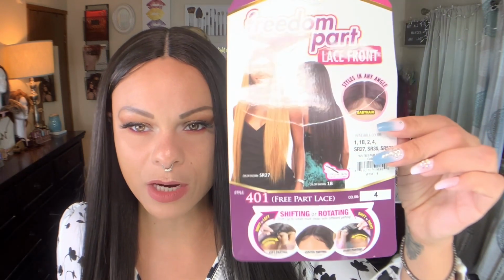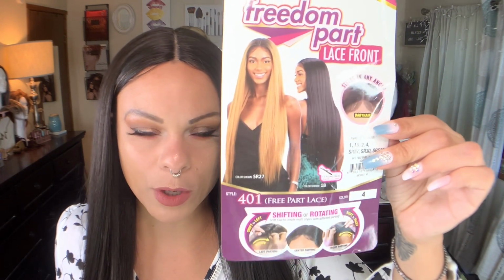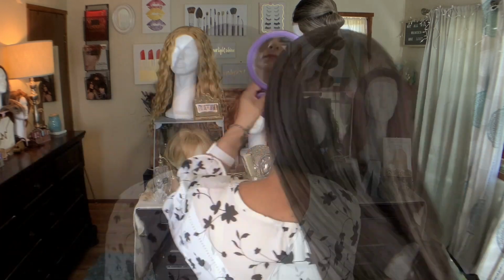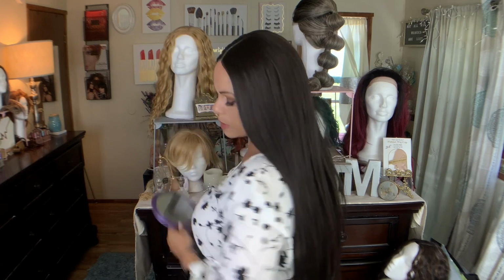SLEEK & SEXY!! Freetress Equal FREEDOM PART 401| Baby hair tutorial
WIG DEETS:
Company:  Freetress
Name: Freedom Part 401
Color: 4
Where purchased: Glamourtress.com
Price: $32.01
*Purchase this wig

15” Foam Wig Head